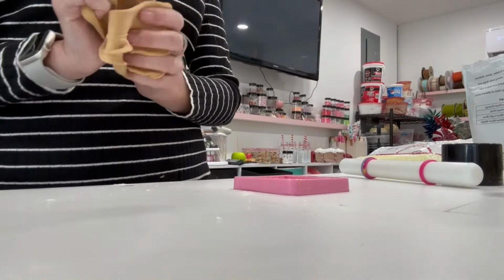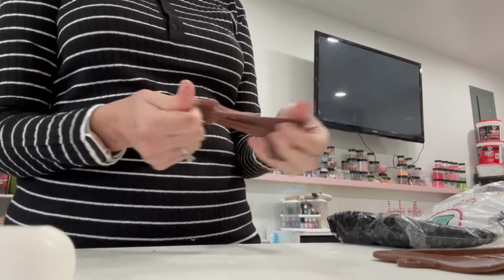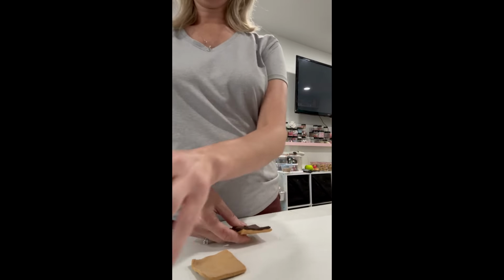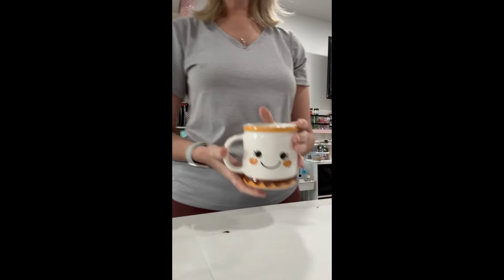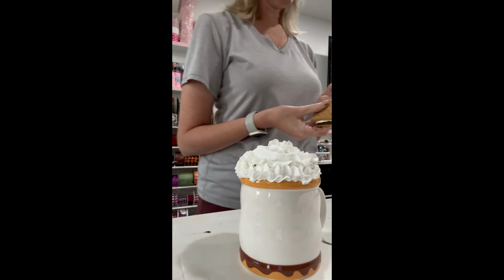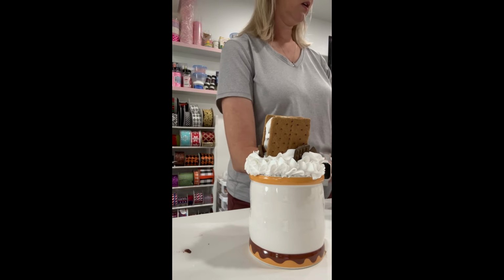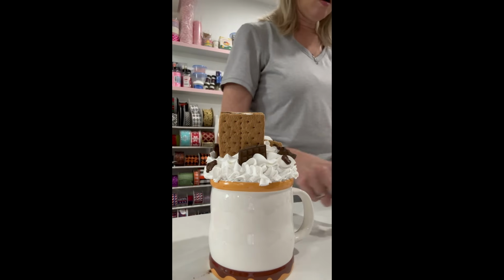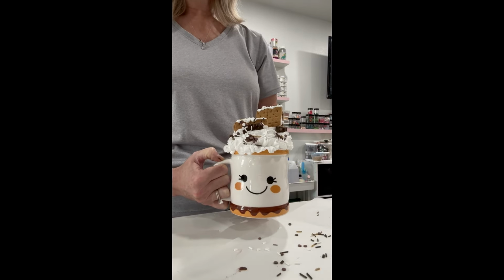DIY S'mores Themed Mug Decor | Adorable & Easy Craft Tutorial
Get ready to create the cutest S'mores themed mug decor! 🍫☕ In this quick and easy tutorial, we'll show you how to transform a simple mug into a delightful decorative item filled with all the charming elements of s'mores. Perfect for adding a whimsical touch to your kitchen or as a sweet gift for a friend!

This craft is not only fun to make but also adds a playful vibe to any setting. Follow along and craft your own adorable s'mores-themed mug in just a few minutes!

Share your DIY s'mores decor with us in the comments below or tag us on social media—we'd love to see your creations!

🍫 Feeling inspired? This is just one of the many fun and easy DIY projects we have!

Join our VIP Membership group to access exclusive videos, behind-the-scenes content, and special perks! Unlock premium tutorials and get early access to new projects—become a crafting insider today!

Love these supplies? Sign up for our free community group at JoinTCTCrafts.com and start saving today!

Get supplies at Tctcrafts.com

➤You’ll love this video if you’re looking for:
Everyday Home Decor
Floral Arrangement Tutorials
Seasonal Home Decor
TCT Crafts Tutorials